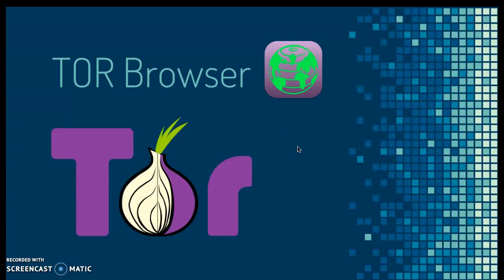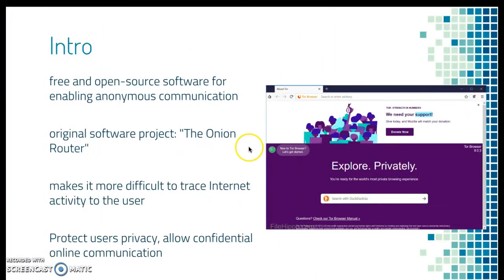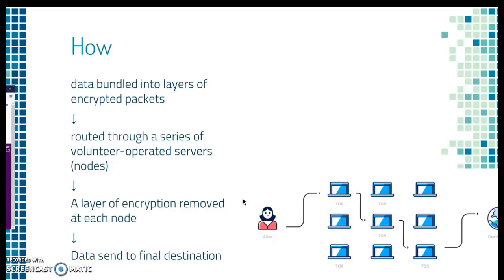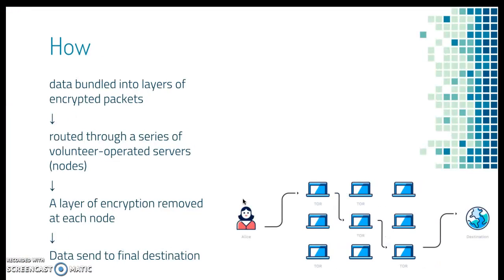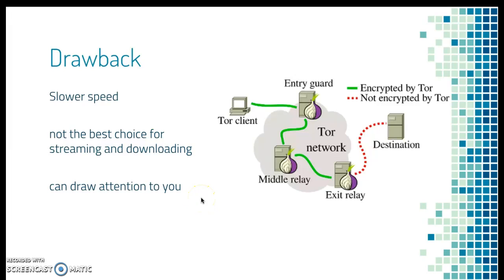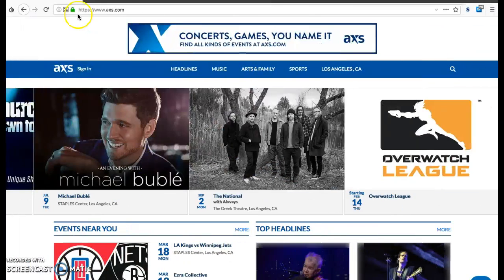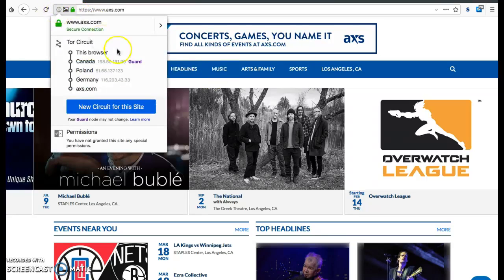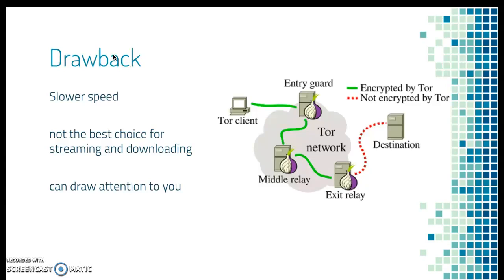TOR Browser Introduction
For Amy SRP